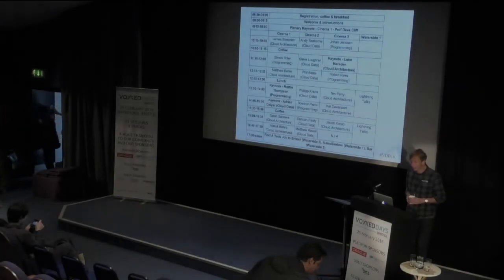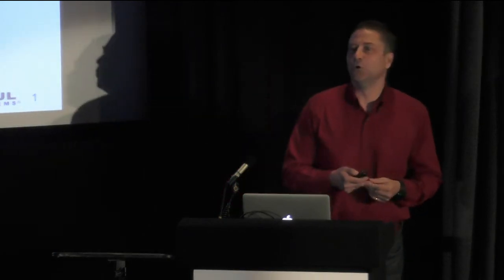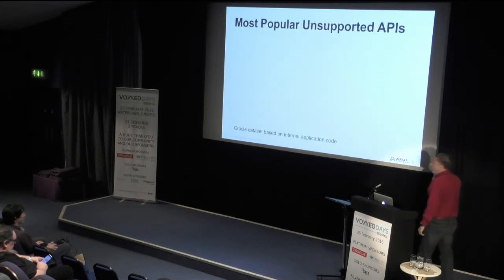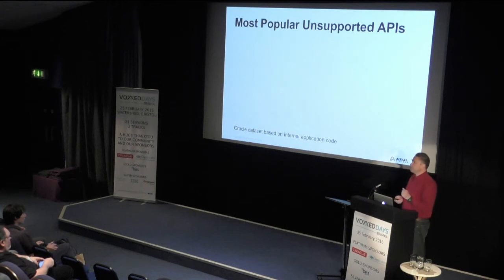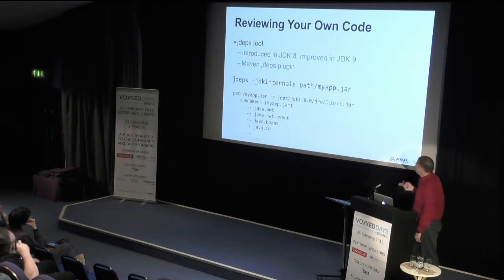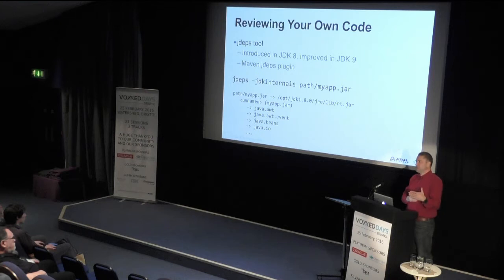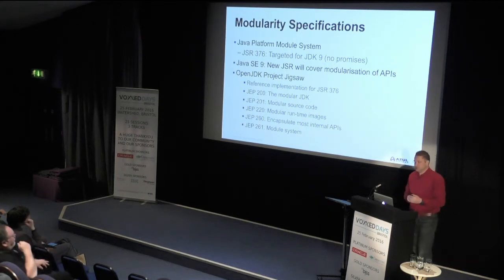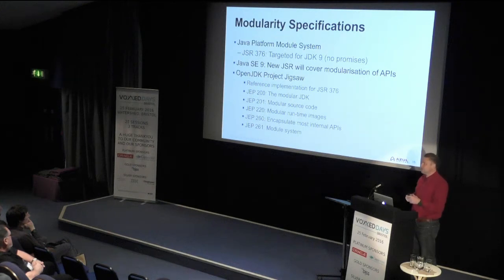Simon Ritter - Preparing for JDK 9 with Zulu and OpenJDK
Simon Ritter is the European CTO of Azul Systems. He has been in the IT business since 1984 and holds a Bachelor of Science degree in Physics from Brunel University in the U.K.

Since joining Sun 1996 and the Oracle acquisition he has focused on developer outreach for the core Java platform, Java for client applications and embedded Java. Now at Azul he is helping people to understand Azul’s Java virtual machine technologies and products.

"JDK 9 is the next major release of the Java platform, which will include significant changes over earlier versions. Unlike JDK 8 where most changes were in the language and class libraries JDK 9 will bring big changes to the platform itself. The biggest of these is project Jigsaw that modularises Java making deployment more flexible. This session looks at the main changes in JDK 9 and uses the free binary distribution from Azul Systems, Zulu, to show how developers can take advantage of and prepare for them."